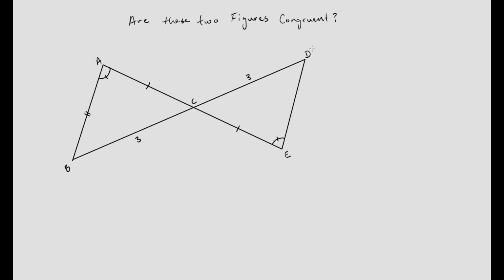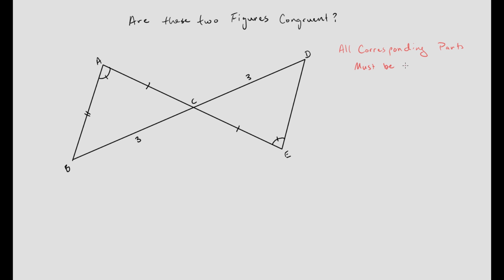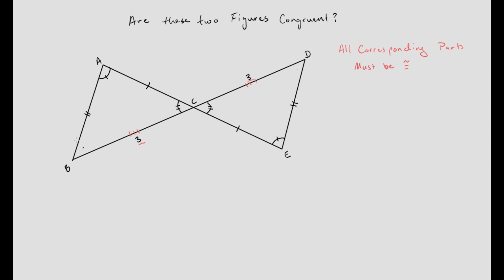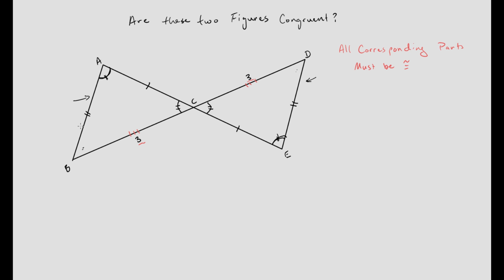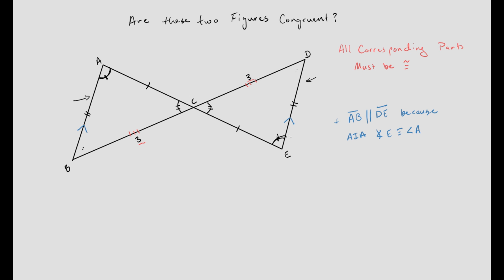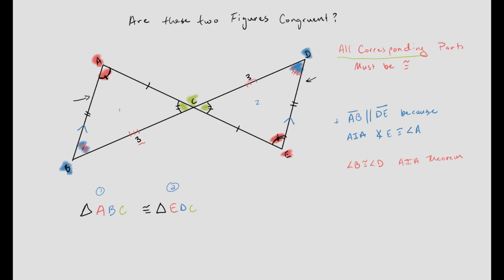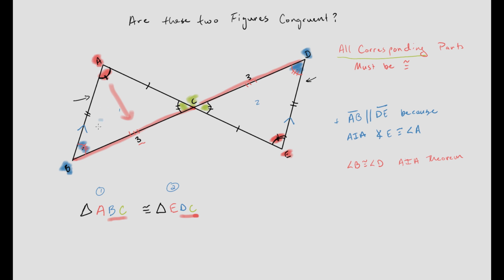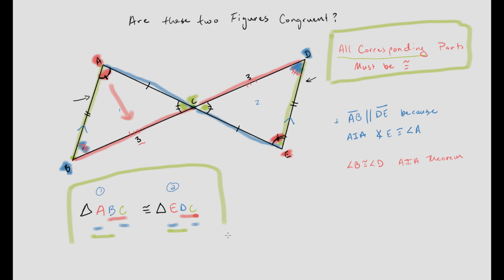Are these figures congruent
How to prove that to figures are congruent.